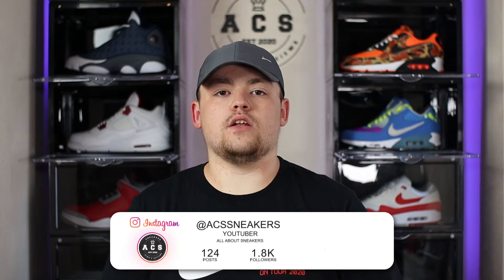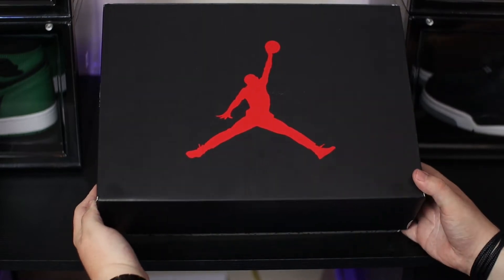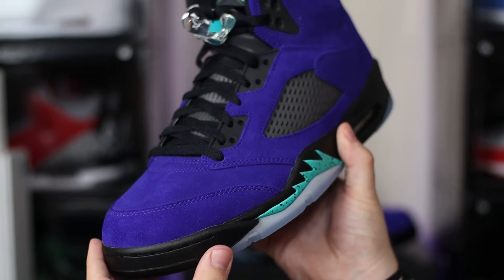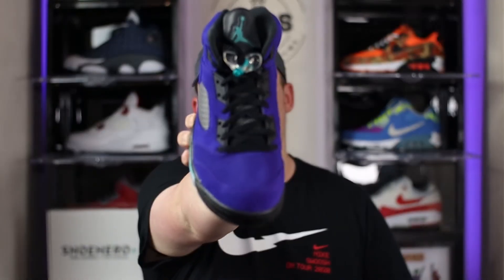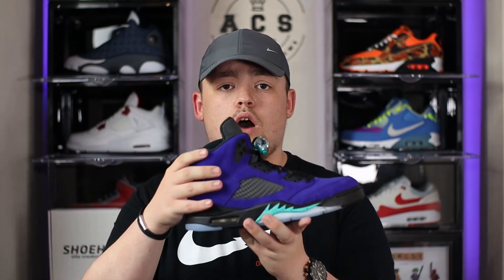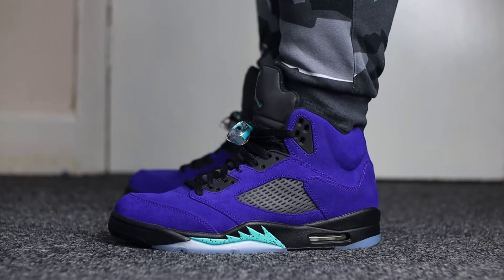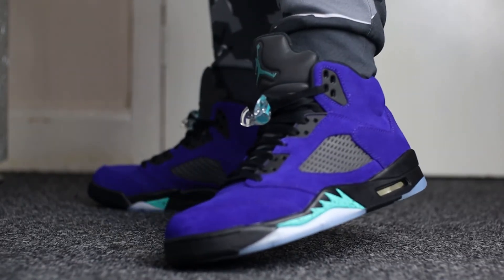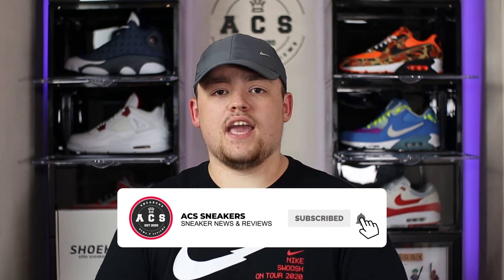Air Jordan 5 'Alternate Grape' Review & On Feet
Welcome back to ACS Sneakers, today we are taking a look at the Jordan 5 Retro 'ALTERNATE GRAPE'!

Huge shout out to Shoe Hero for providing the Elite Hat & Sneaker Cleaner, please go and follow their instagram